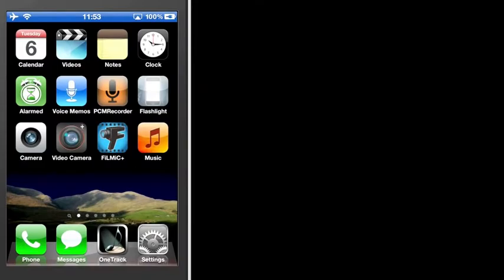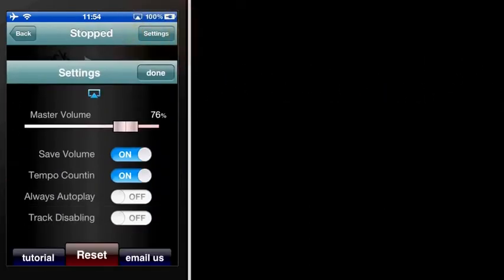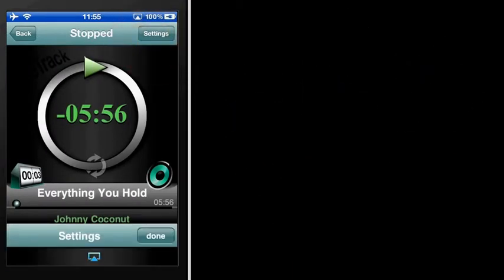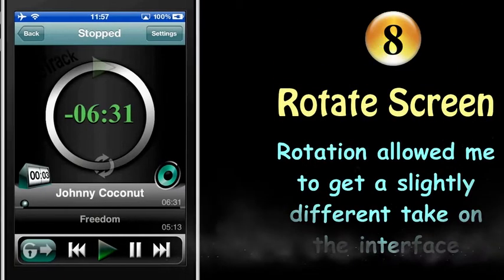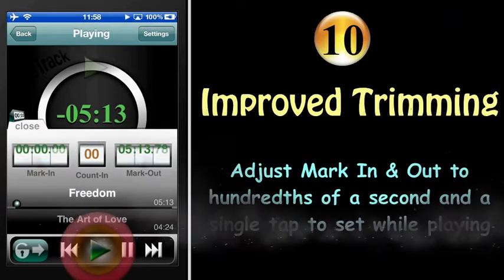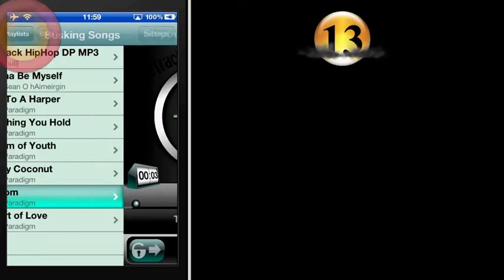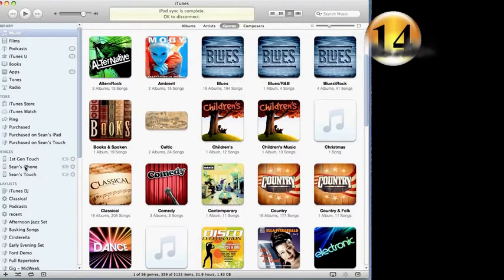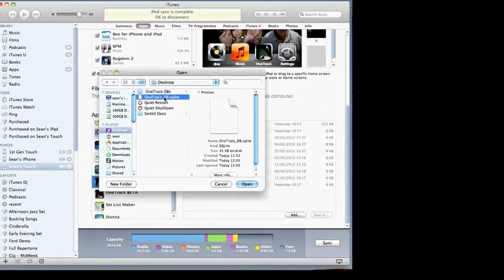OneTrack v2 14 Features.m4v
14 New Features in OneTrack version 2.0 released February 2012